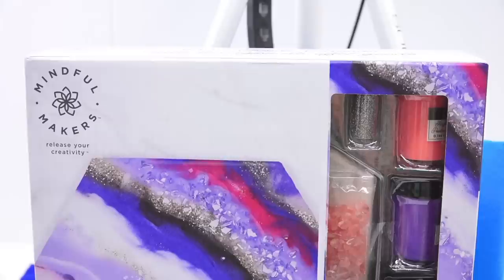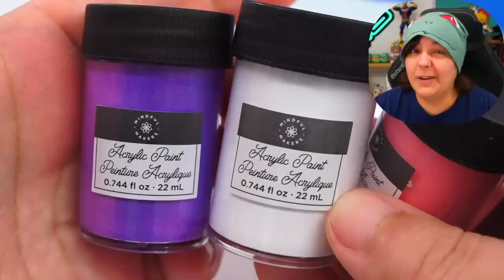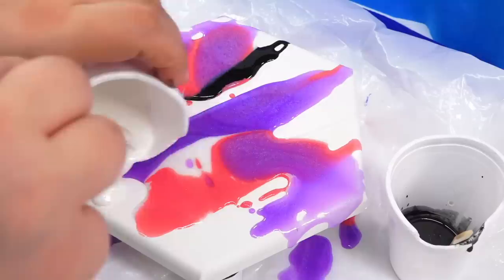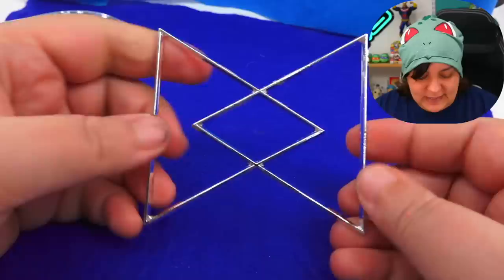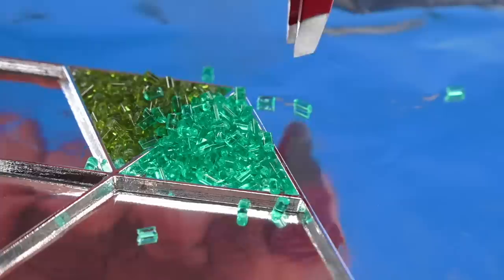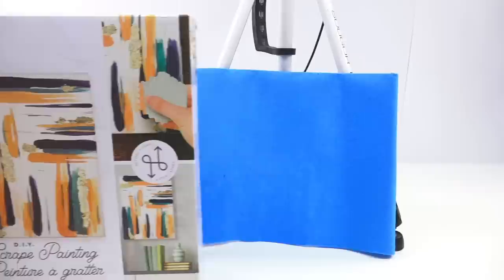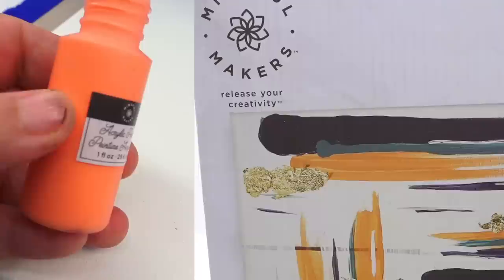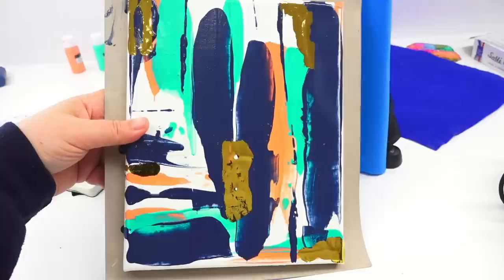Resin DIY from Walmart?! Cash or Trash? Testing Craft Kits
Acrylic pour set  that is supposed to be like crystals. These resin pour kit, stained glass diy, and abstract painting for beginners craft are from Walmart. Let's unbox and review if they are dope or nope, I mean Cash or Trash!